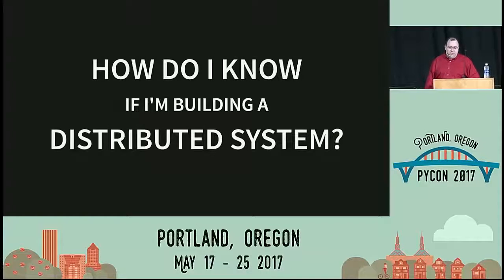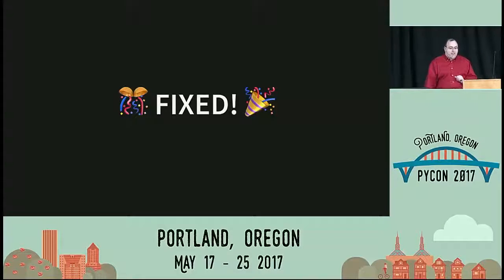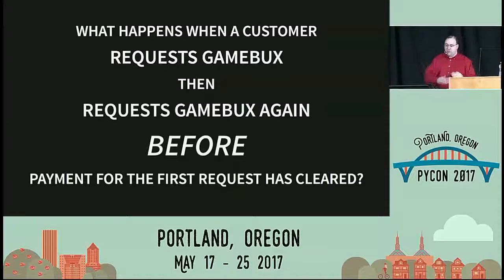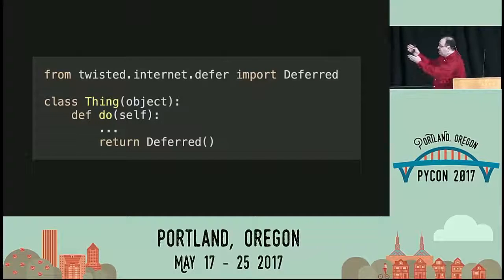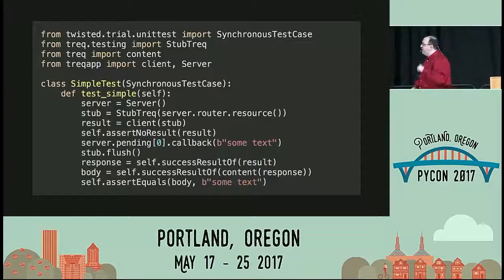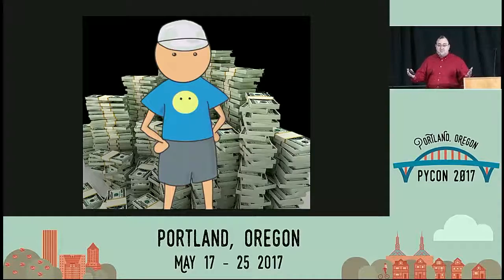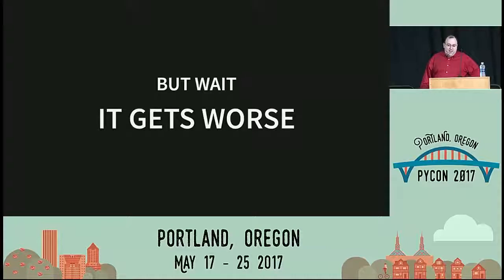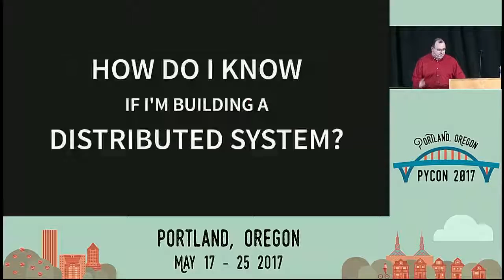Glyph In Memory Event Resequencing Realistic Testing For Impossible Bugs PyCon 2017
Speaker: Glyph As we all know, we should write testable code, and automated tests. But as we also know, no test plan survives contact with the real world. Complex, distributed systems fail.